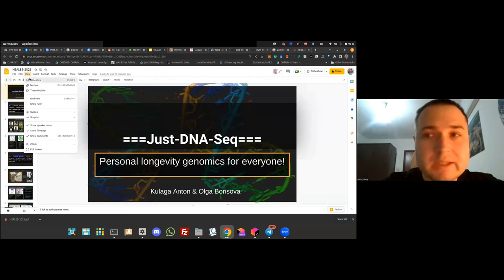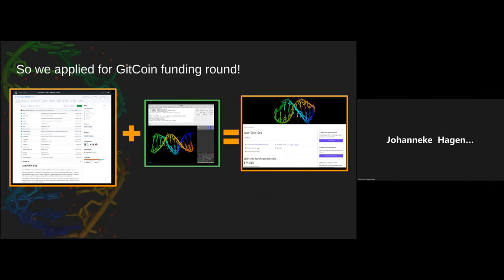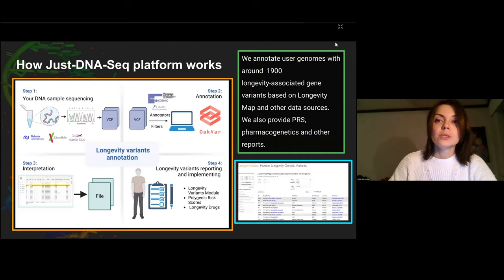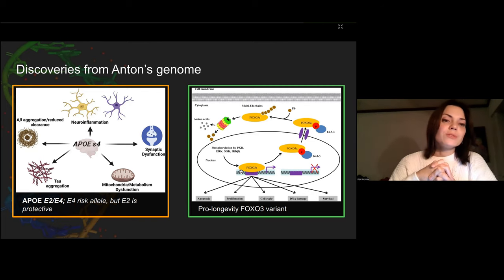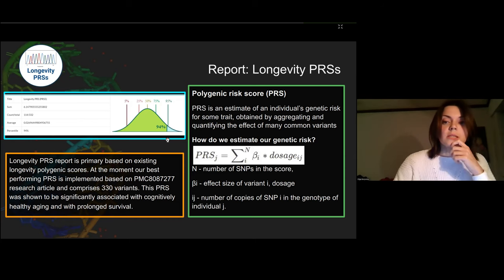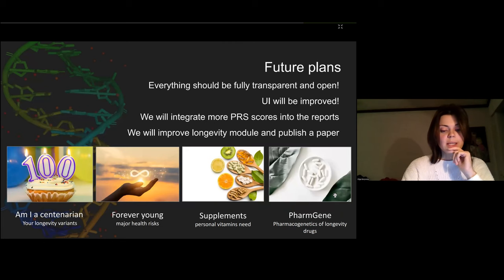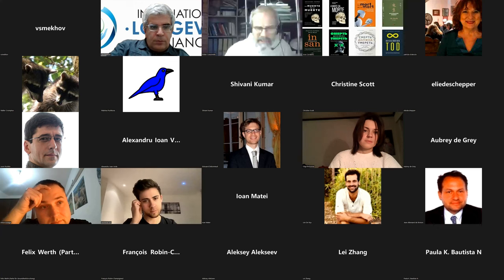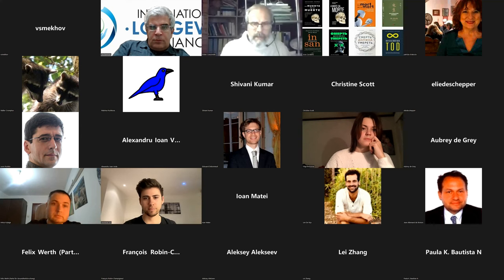EHA 2022 - 1.9. Just-DNA-Seq - personal longevity genomics for everyone (A. Kulaga and O. Borisova)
Just-DNA-Seq - personal longevity genomics for everyone (Anton Kulaga and Olga Borisova)

Anton Kulaga has a formal background in international management and economics (Kyiv National Economic University, 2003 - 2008, M.A. with honors). Being passionate about programming since high school, he worked for many years as a software developer. With time however, Anton realized that the pace of progress in solving aging was too slow and decided to take an active position on this matter. He started helping aging researchers and promoting ideas of radical life extension and transhumanism. In 2014, Anton co-founded the International Longevity Alliance, an umbrella organization, uniting forces of longevity activists and advocacy groups all over the world. Understanding, that activism alone may not be enough.

Anton gradually switched to bioinformatics by taking online courses and participating in research projects. In 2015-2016 Anton went to the Center of Interdisciplinary Research (Paris, France) where he received training in computational and synthetic biology. In 2017 he joined the Computational Biology of Aging Group as a bioinformatician.

Anton’s research interests lie in the fields of biogerontology, mammalian synthetic biology, bioinformatics, new institutional economics, and complexity theory. In his spare time, he also spends time on roller skating, reading science fiction, longevity activism, open-source software development and taking MOOCs on different topics.

Olga Borysova is a scientist, biologist, geneticist. Co-founder and scientific director of the MitoSpace mitochondrial therapy development platform.

Olga has 10-year executive experience in Saint Paulus Diagnostic center, that also encompasses health biomarkers estimating, human longevity biomarkers implementation, developing and introducing methods for mitochondria dysfunction diagnostics, regulatory affairs, and clinical guidelines preparation. For the last 6 years she is participating in aging research projects and is a co-author of the book about mechanisms of aging and scientific articles.

Is a member of Just-DNA-Seq team, being responsible for genetic analysis of data. Advanced Genetic Analyst in Longaevus Tech biotechnological company.

Consultant of the association "Council for Nutritional and Environmental Medicine". Member of the association COST.